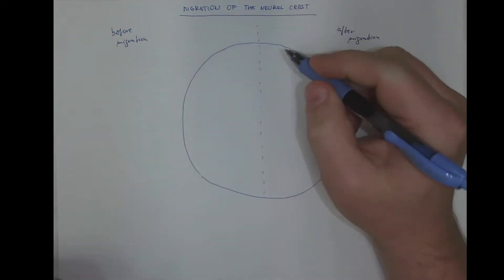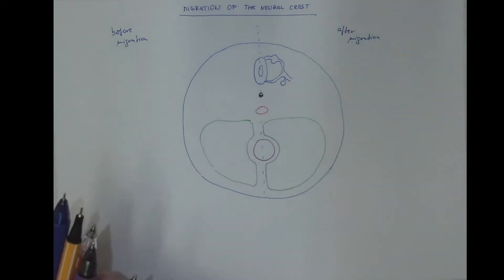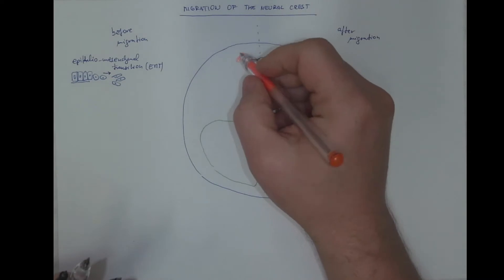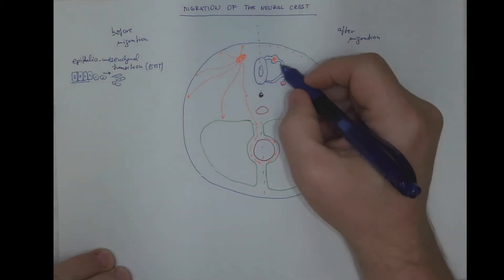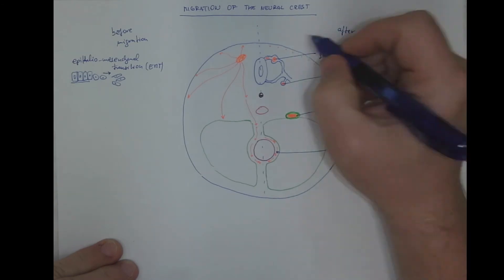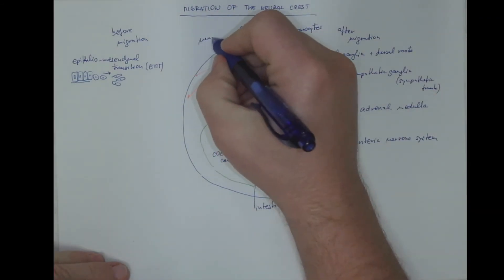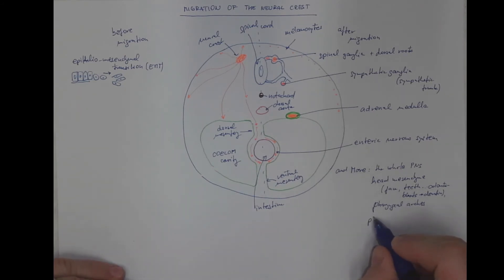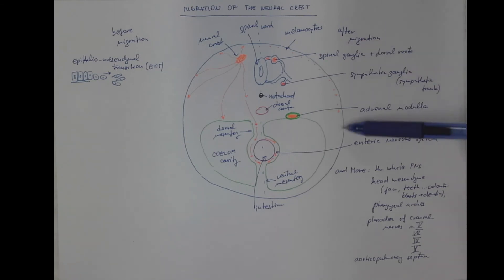04_03 Migration and derivatives of the neural crest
Epihtelio-mesenchymal transition of neural crest cells. Their differentiation and migration through the embryonic body. Derivatives of the neural crest.